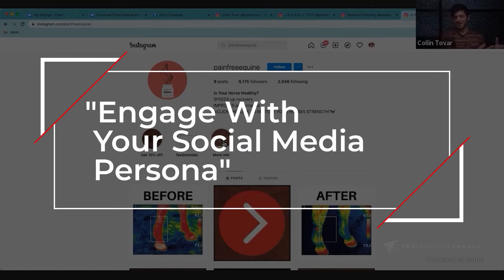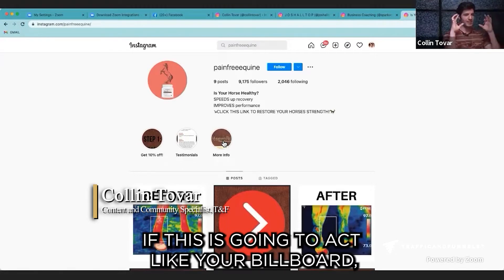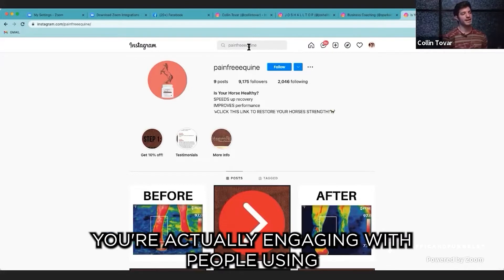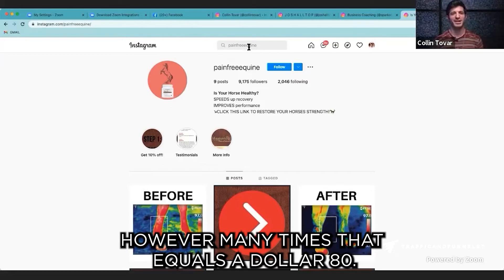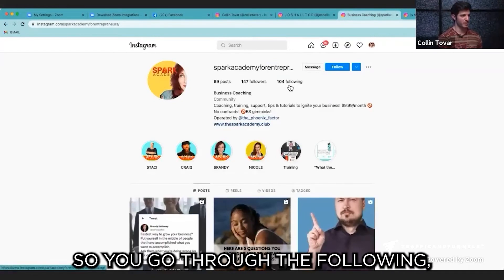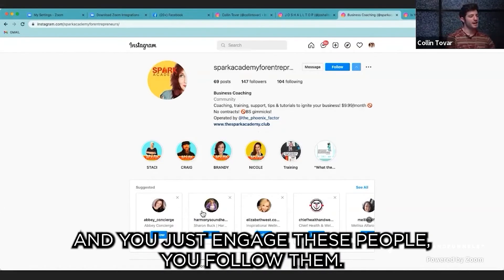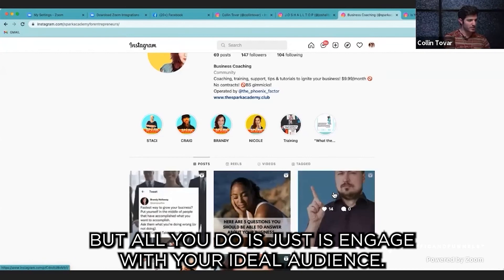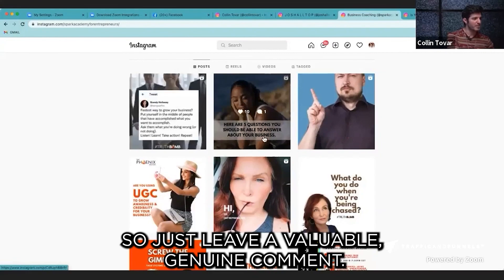Engage With Your Social Media Persona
Social media engagement is the basic of outreach, and having the basics down to perfection is always a goo thing for sales success. Learn to use your persona for outreach in this short video.

FREE training ~ How to turn the stress of toxic clients, underpaid gigs, and overworked weekends into a thriving six-figure freelance career